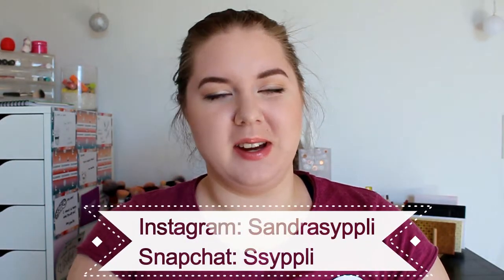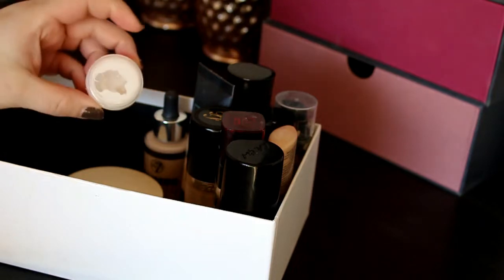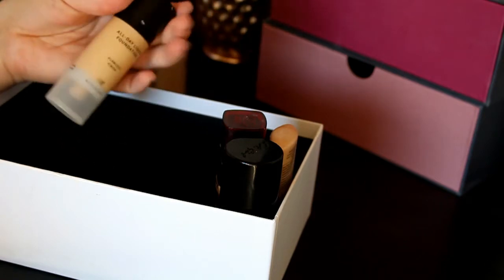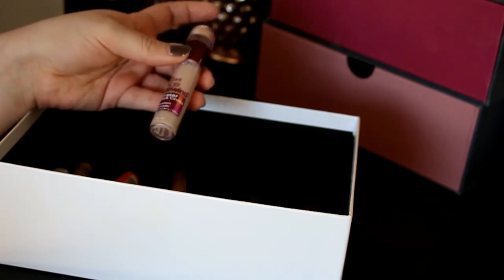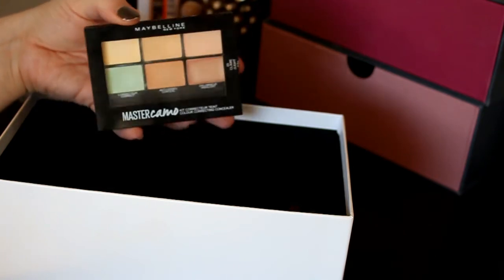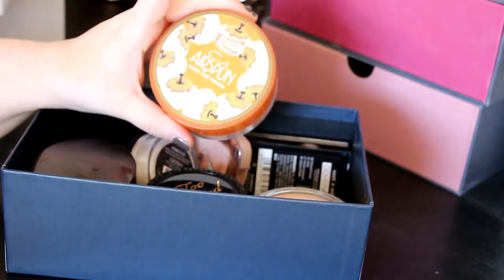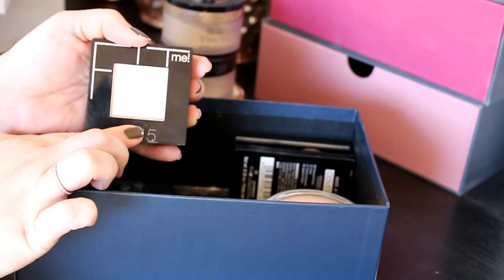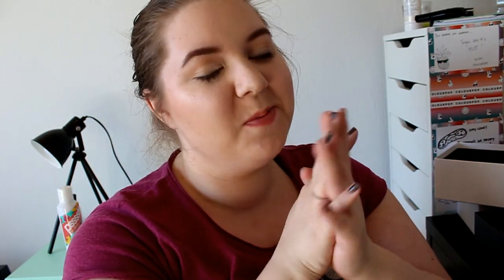Makeuo declutter | Foundation, concealer and powders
Hi lovelies!

Finally I pulled the trigger and start the serie of decluttering some of my stuff in my collection i'm not using, dont like or are the wroge shade.

XOXO